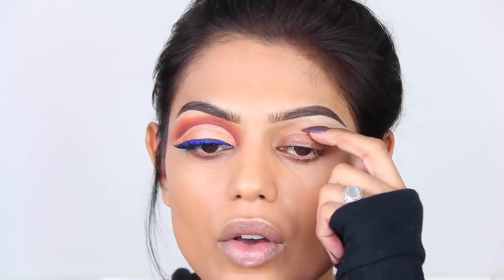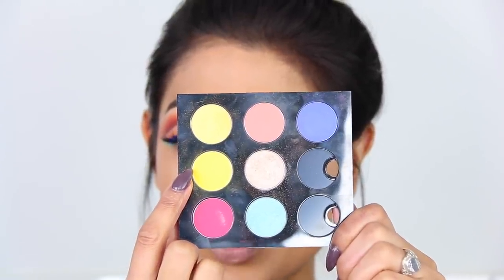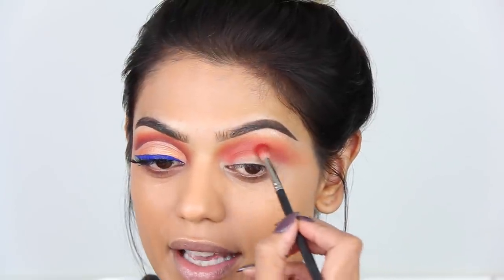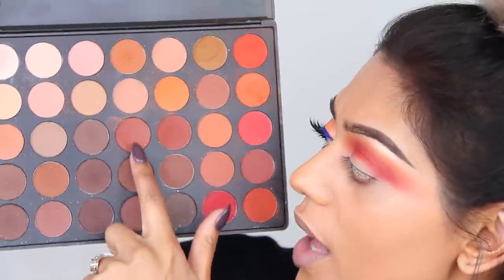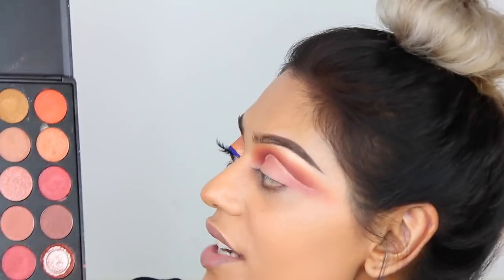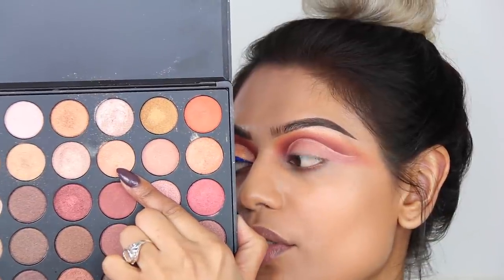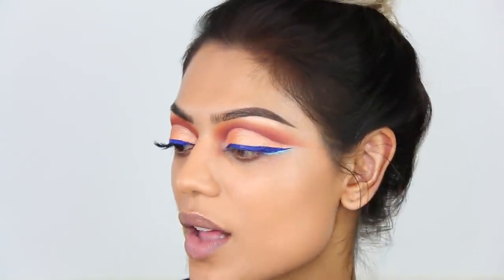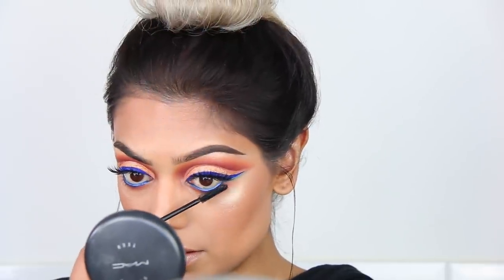I finally know how to do a decent cut crease! Cut crease tutorial + tips & tricks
I finally know how to do a decent cut crease!
Cut crease tutorial + tips & tricks

CUT CREASE TIME!

I am happy on how my makeup came uit, still need to improve some little things but I'm working on it!

Perfect cut crease coming soon. :-)

xoxo Sabrina